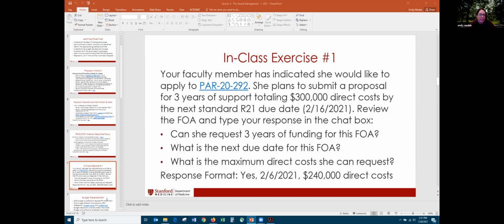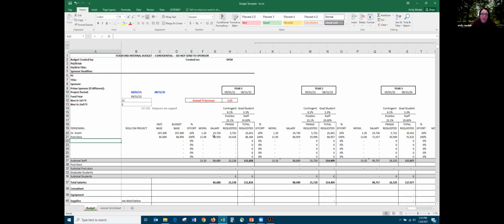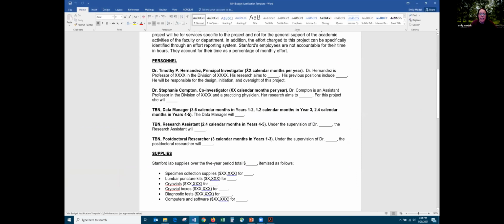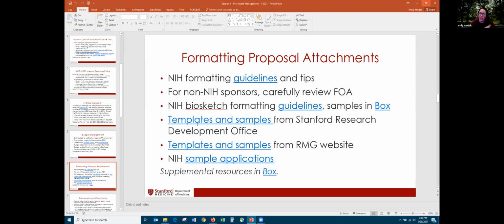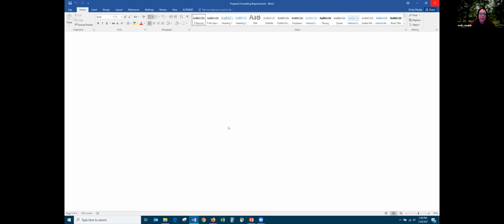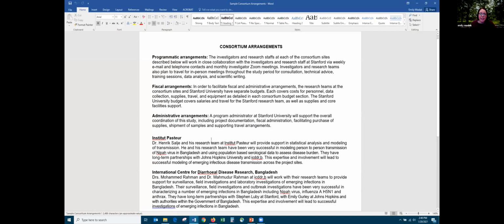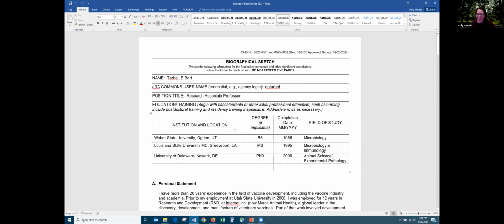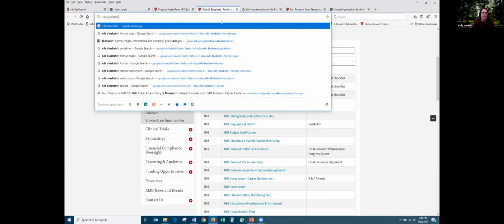Session 4 Module 3: Budget Development/Proposal Attachment Formatting